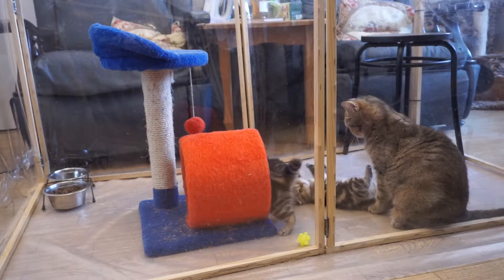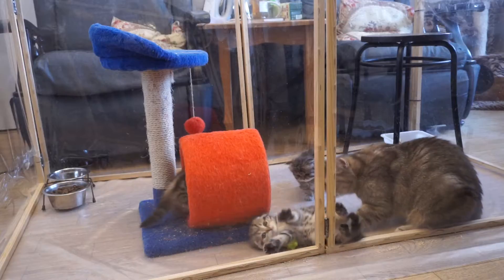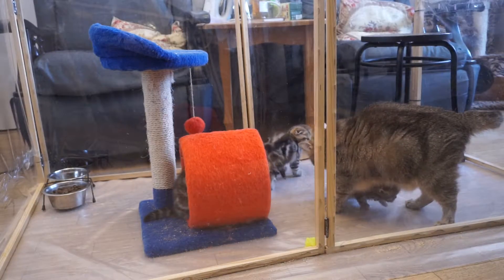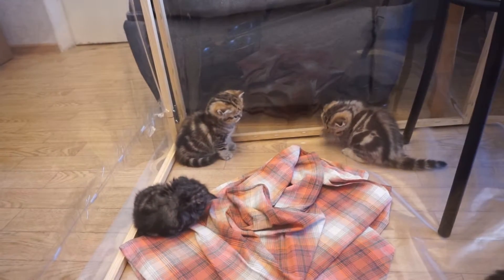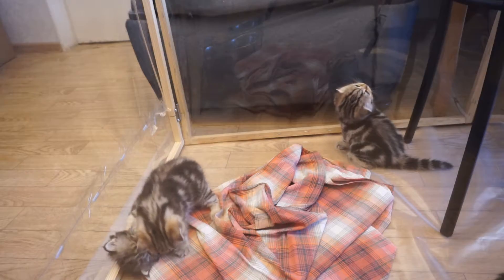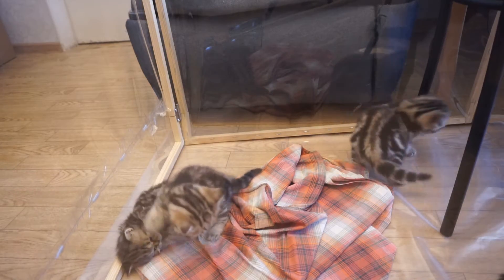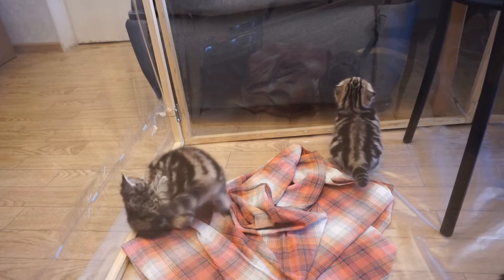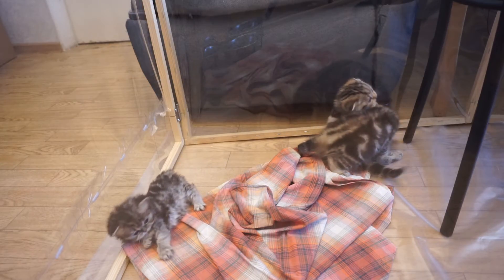What is the difference between British and Scottish cat breeds?